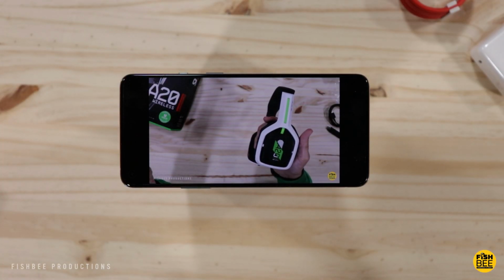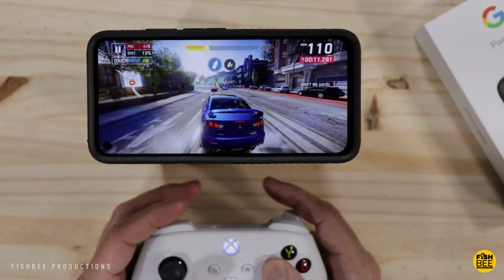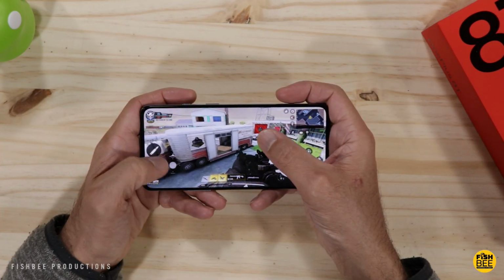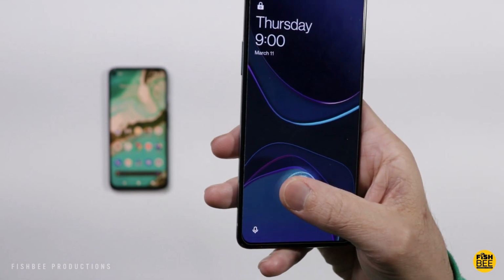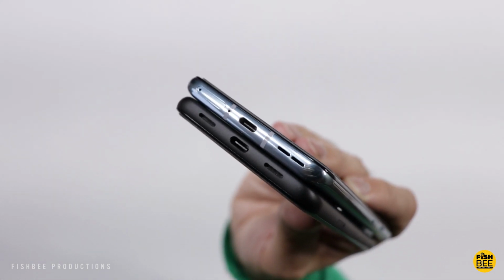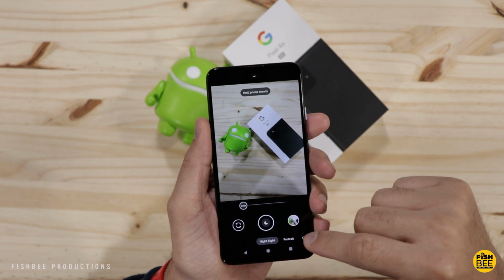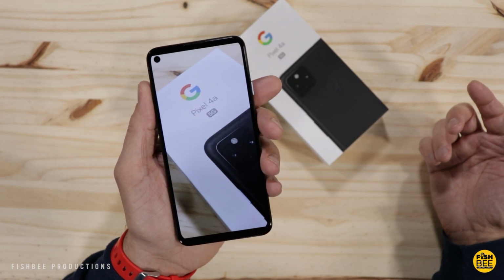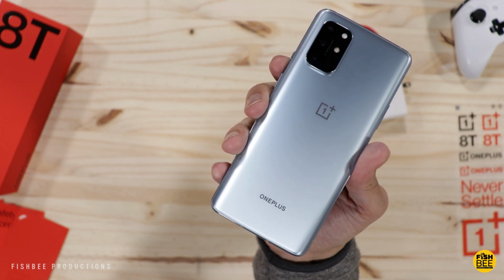OnePlus 8T vs. Pixel 4A 5G - Which Should You Buy in 2021?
OnePlus 8T vs. Google Pixel 4A 5G - Which Should You Buy in 2021?

OnePlus 8T Unlocked on Amazon

Pixel 4a 5G on Amazon